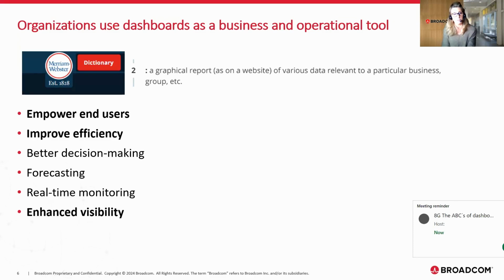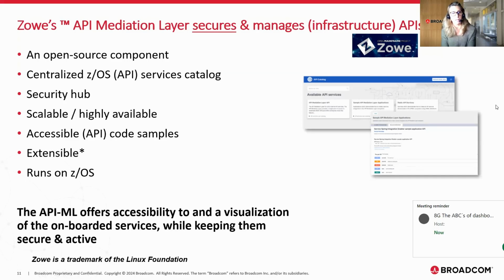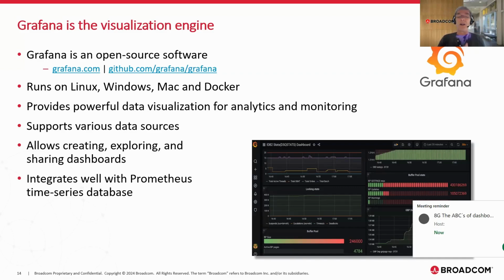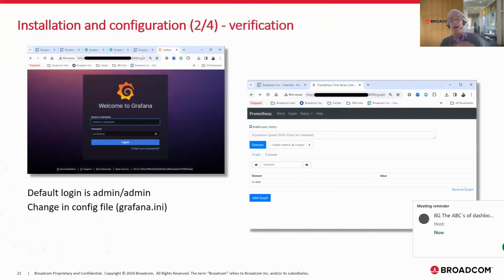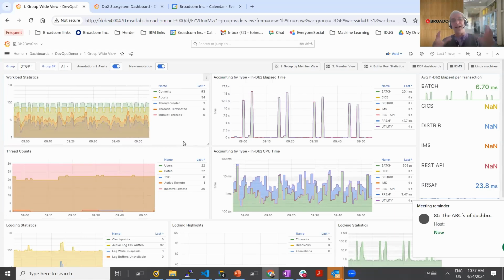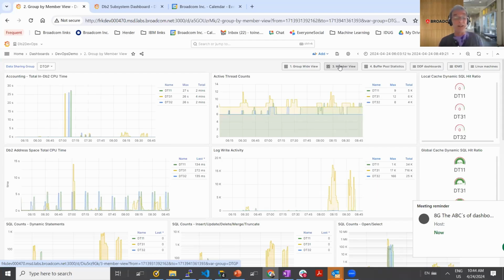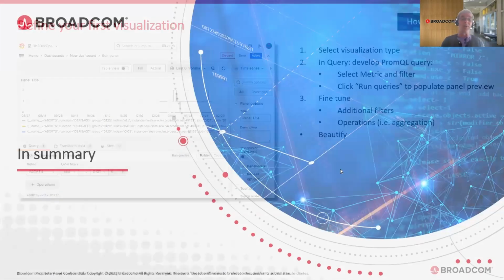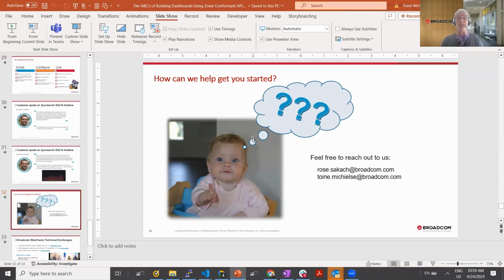8G The ABC´s of dashboarding your mainframe statistics using Grafana